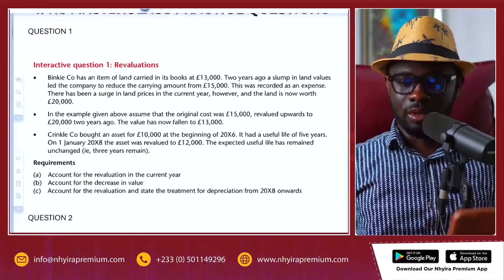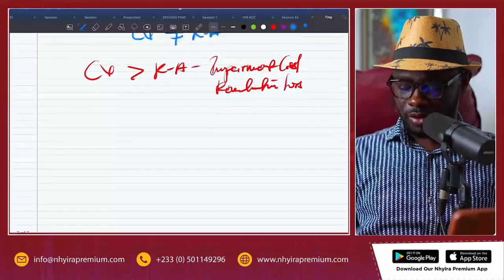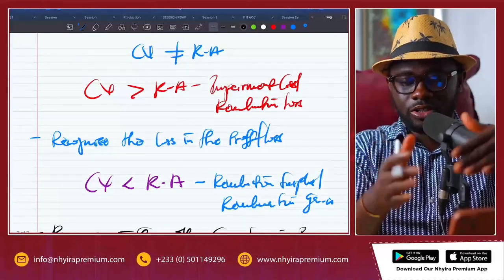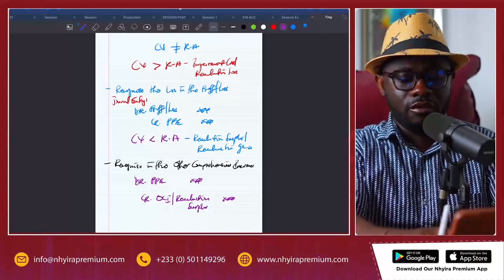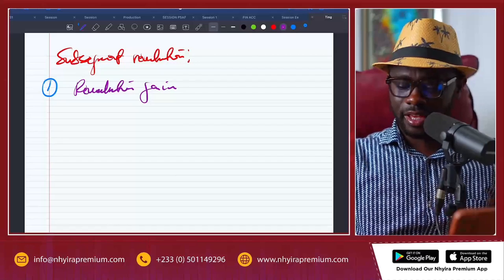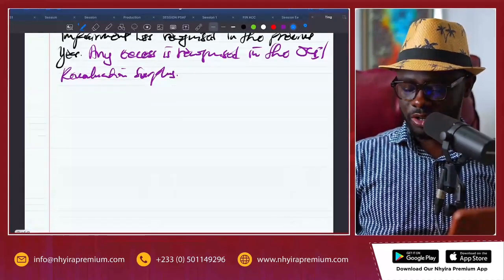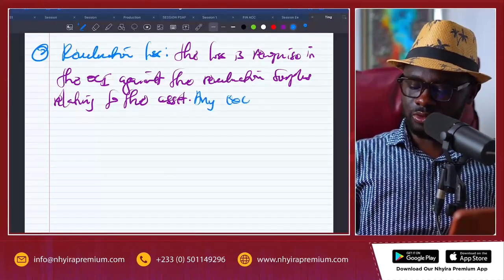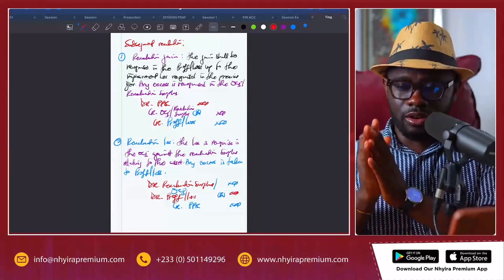STOP Making These IAS 16 and IAS 36 Mistakes That Are Costing You